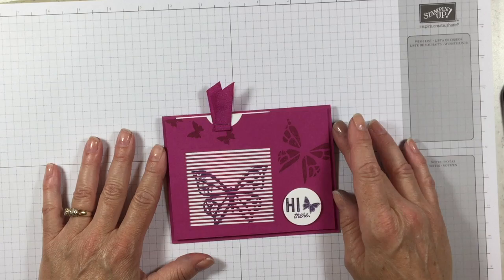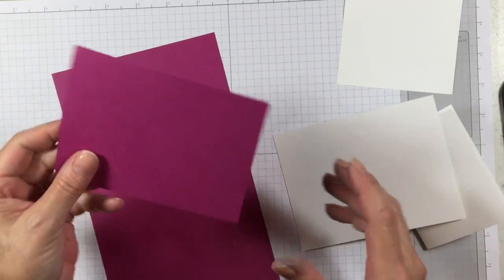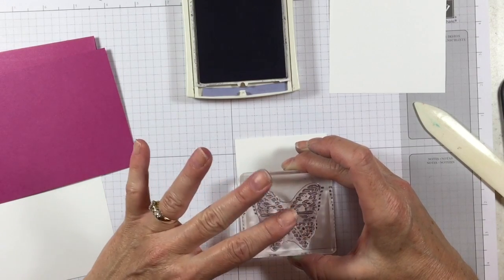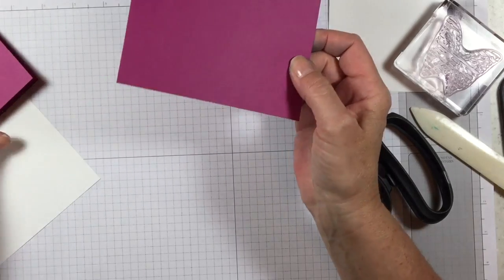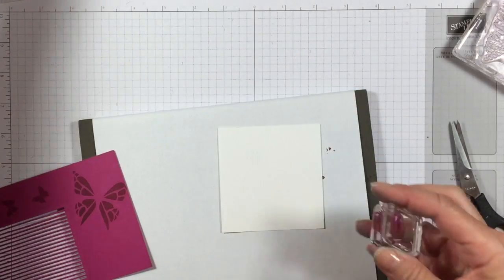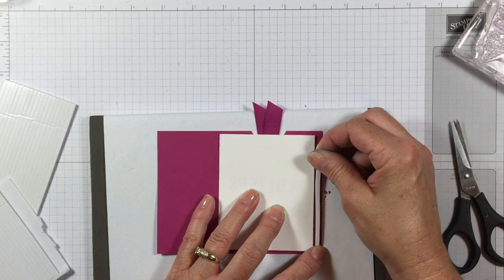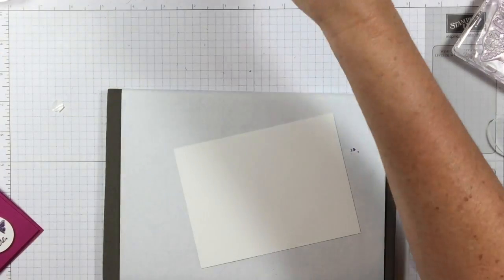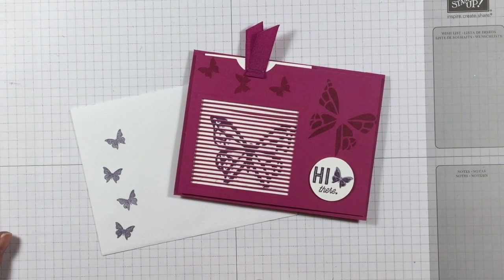VIDEO You Move Me